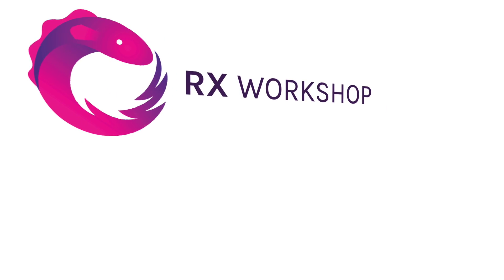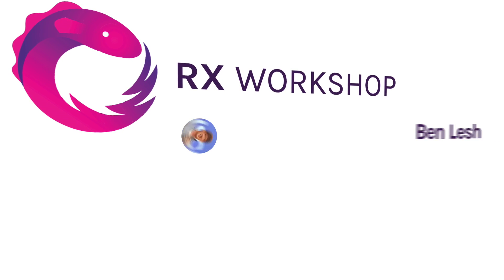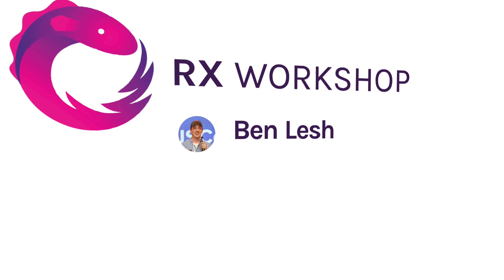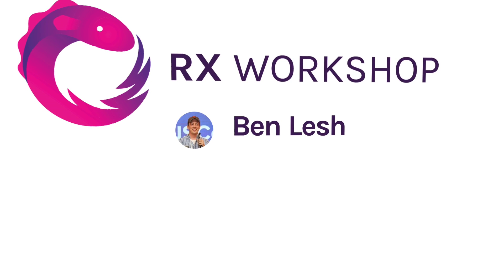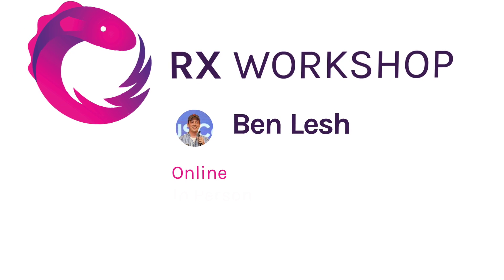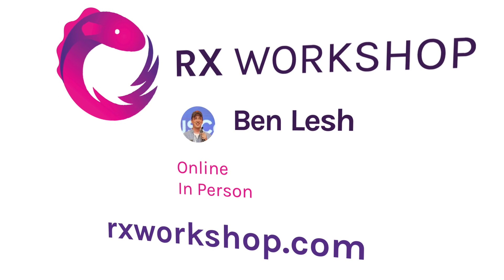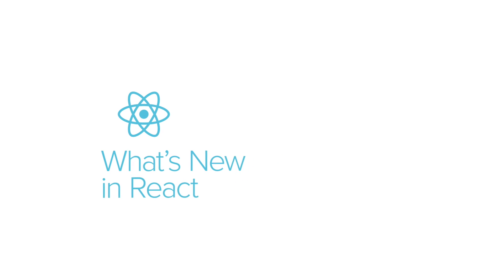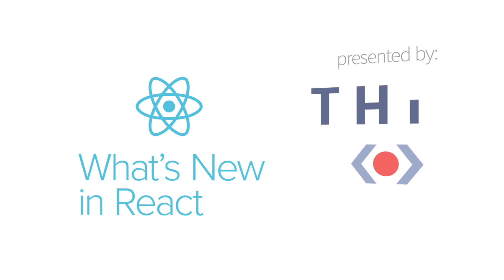Max Stoiber on Styled-Components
Styled-components is a library that allows for the injection of CSS into JavaScript . While it often looks strange at first glance, Max guarantees that users will love it once they give it a chance. The simple organization matched with standard CSS syntax makes for clear and understandable code for both JavaScript and CSS developers.

Max and his team started styled-components in React because that felt it was a natural implementation given the structure of React. However, they are trying it out in Angular and Vue and hope to expand to Ember in the future.

Max was first introduced to React while doing an internship in London. He has liked being a part of the React open source community but looks forward to more cross pollination between different frameworks.

Keep up with Max Stoiber on Twitter @mxstbr